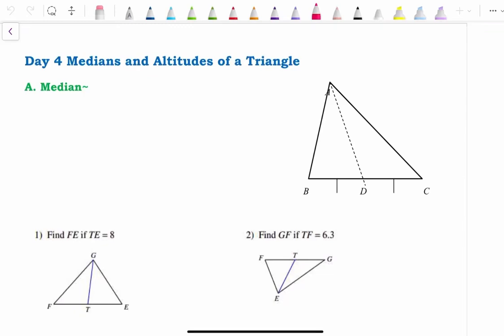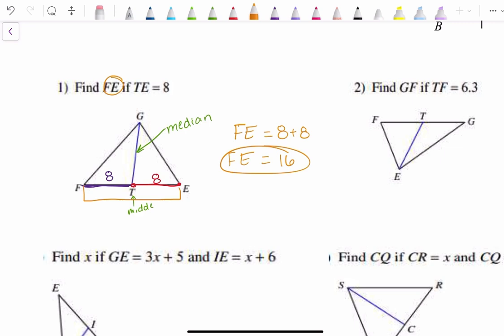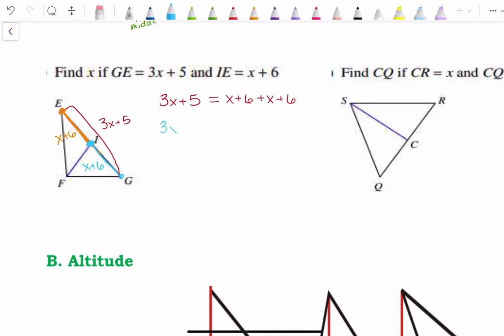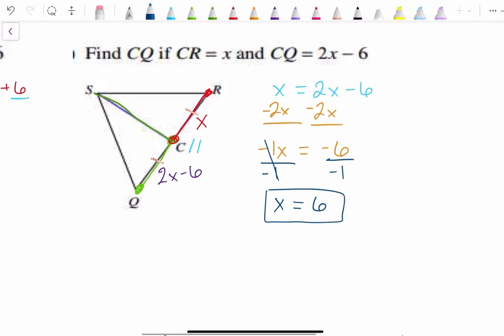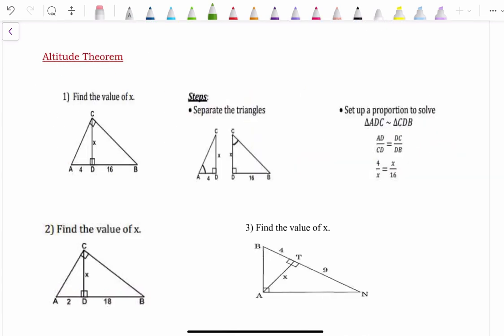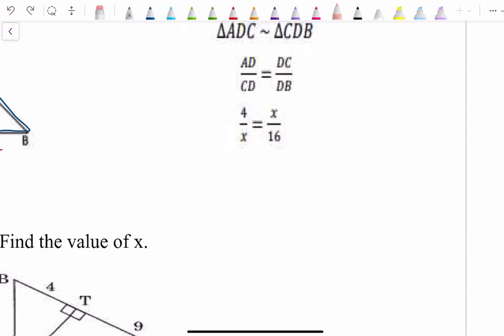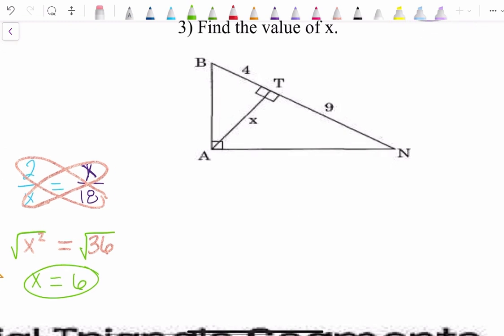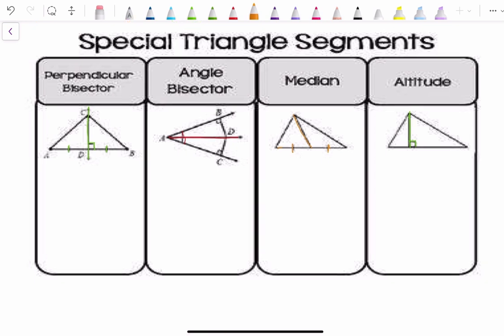Unit 4C Day 4 Notes